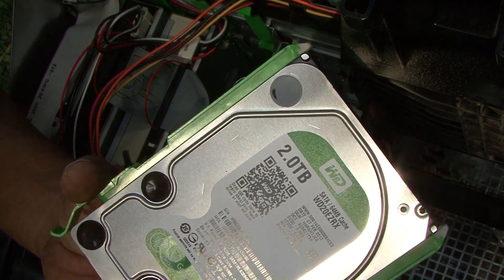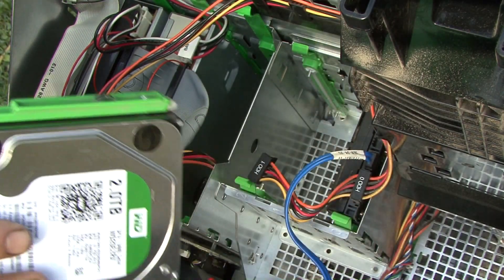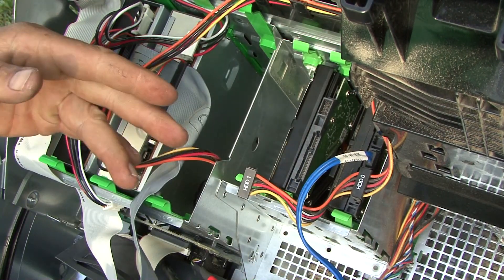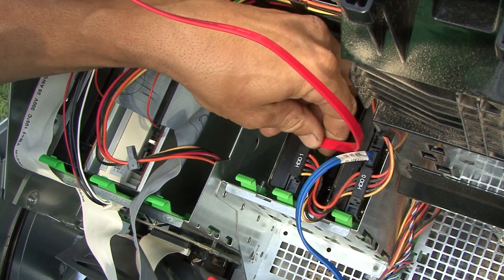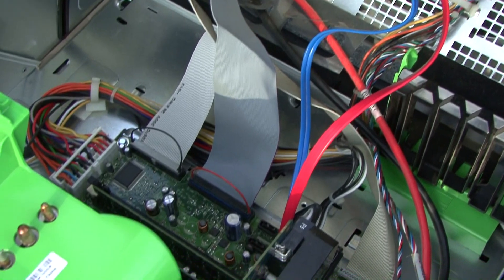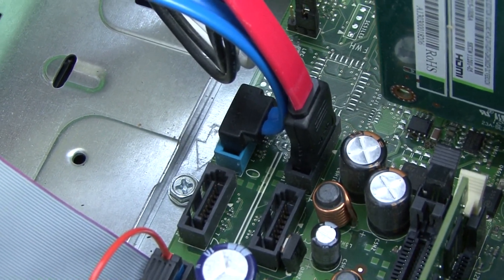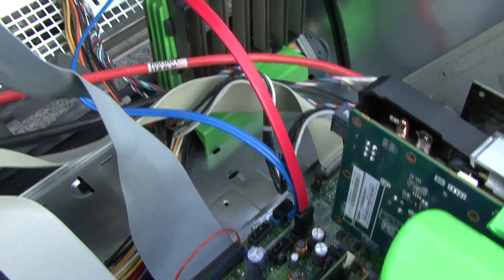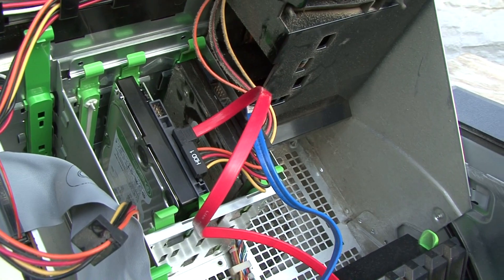How to install a new hard drive in your desktop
they can really help you build your credit! This is for the dell xps gen 5 also known as the clam shell, this is a hard drive install pretty much applies to most computers, some you have to remove the side cover or have a different hard drive case or holder